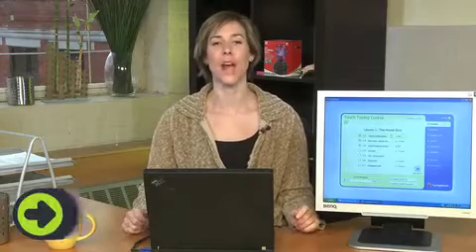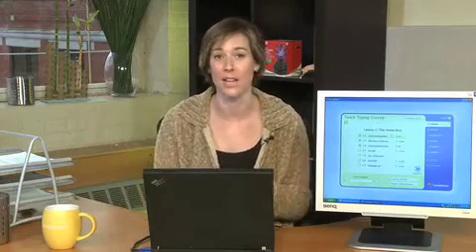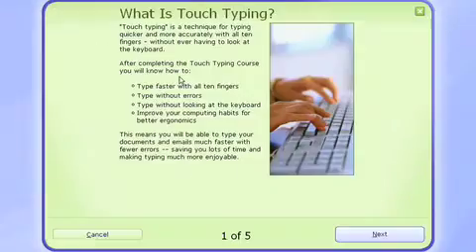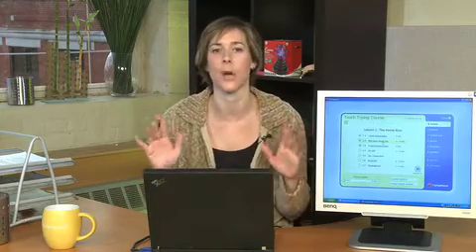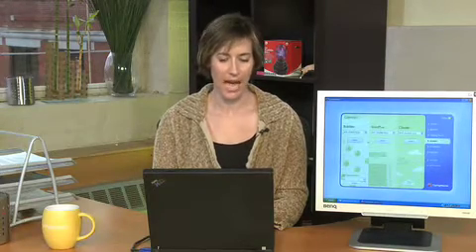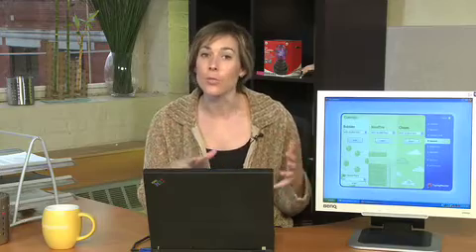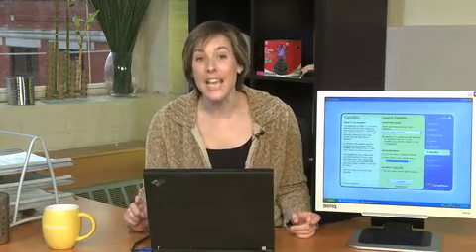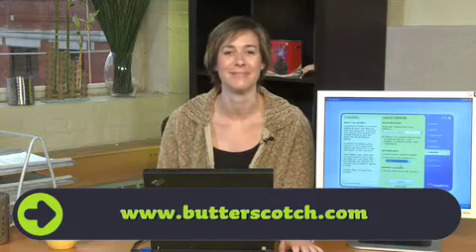Touch Typing with Miss Download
Touch typing is a valuable skill; the hunt and peck method is not only lame, it's also inaccurate, slow and... did we mention lame? A Internet video series by butterscotch.com.